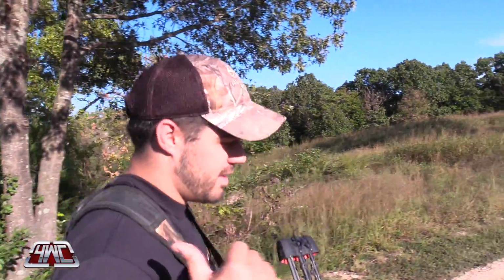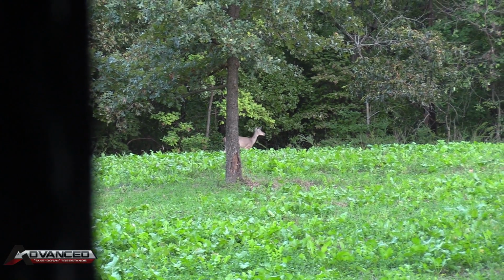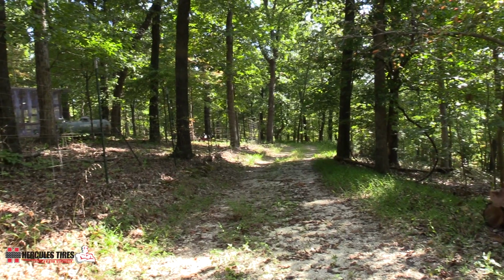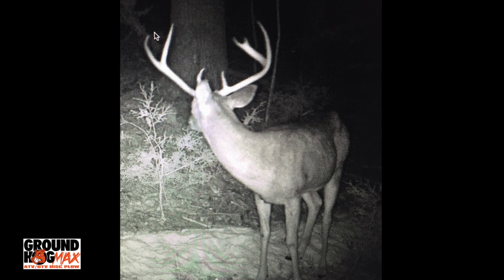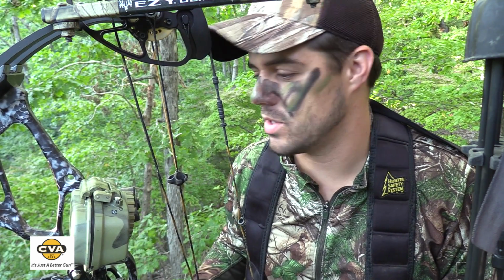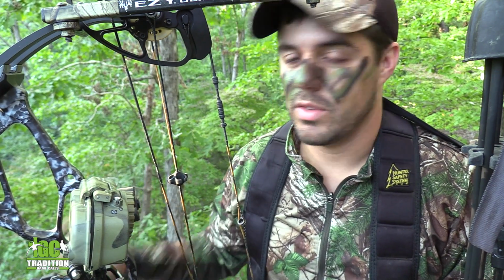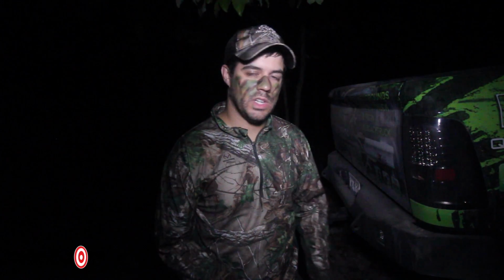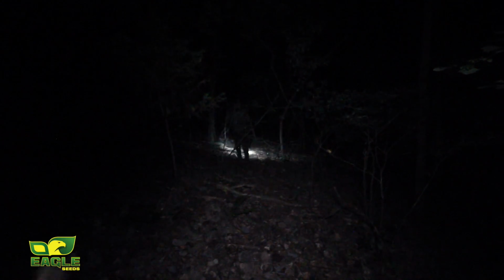Buck Hunt Gone Wrong: This Is Real Hunting S7 #37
This buck hunt doesn't go as planned, a little high on the placement and a buck that jumps the string doesn't always make for a great ending to a hunt.  If you are a hunter that only has perfect hunts I wouldn't watch this but for everyone else that has been here before you know how hard it is to show this, but it's real.

Camera/Hunting Gear:
Vlog Camera
SD Card
Hunting Camera
Gun/Bow Camera